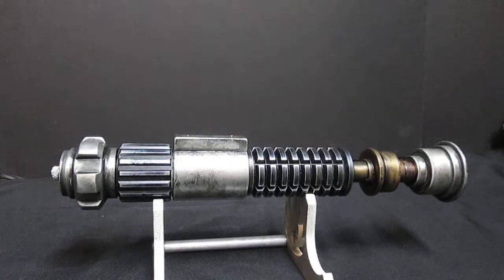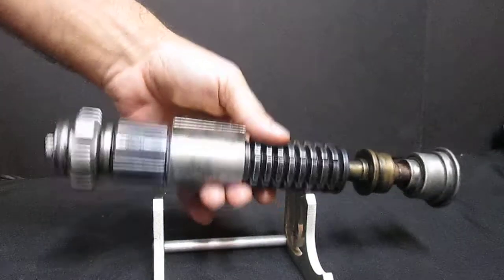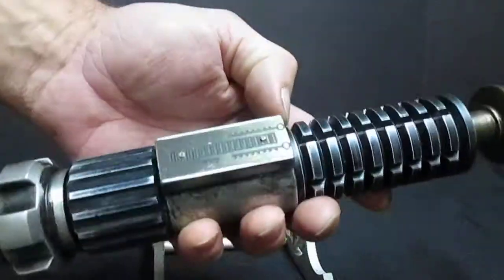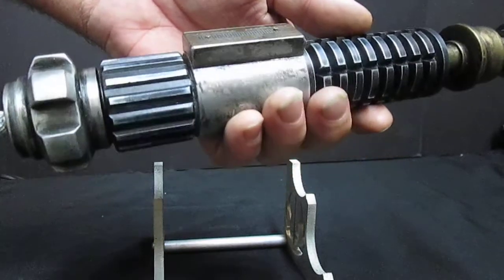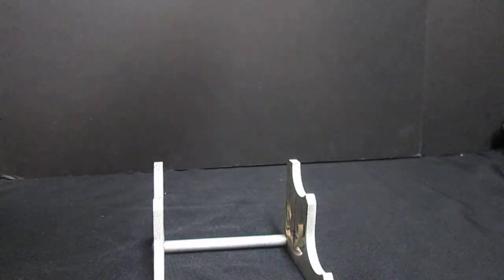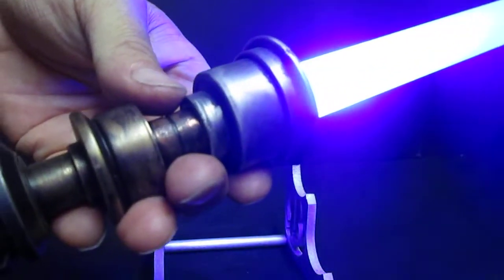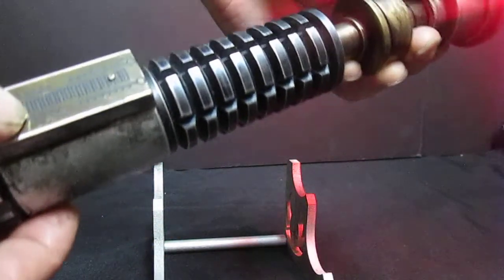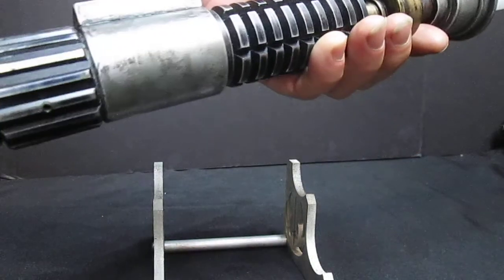redeemer revamp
This started life as an sf redeemer. It came to me non-working due to broken wires with much general dissatisfaction from the owner. I reworked the saber by making a full precision fit Delrin chassis, a Delrin speaker mount, I eliminated the 12mm switches with a shroud to cover the holes, reworked the control box, added 2 micro tact switches, and moved the recharge port to the pommel, along with a speaker and main led lens up-grade.